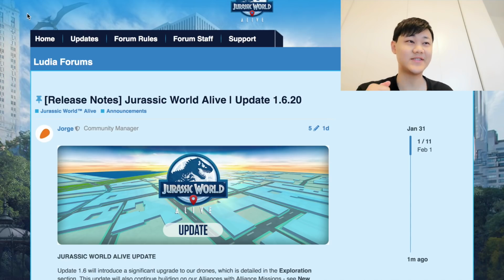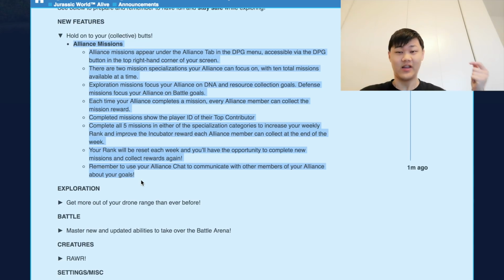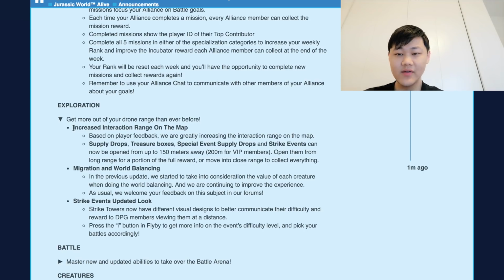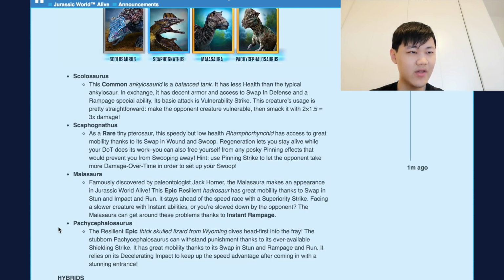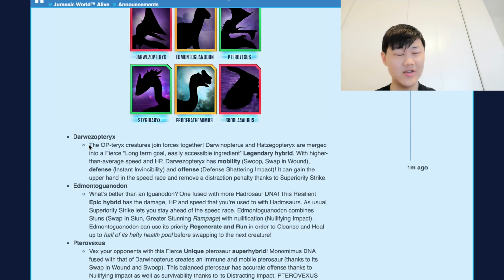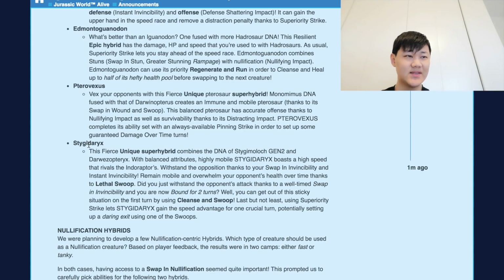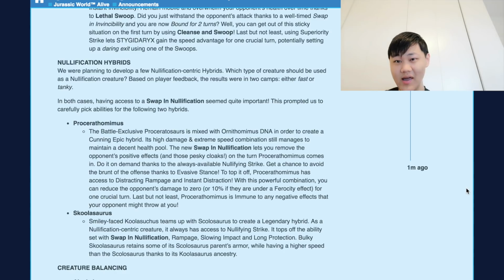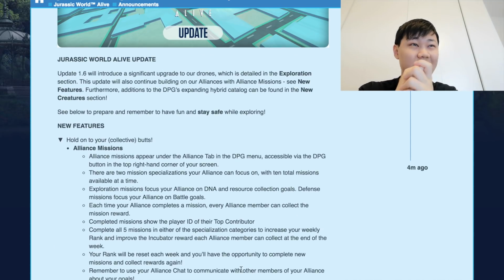NEW UNIQUE FLIER OP! 1.6 PATCH NOTES ANALYSIS PART 1: GAMEPLAY AND NEW DINOS | Jurassic World Alive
1.6 Patch notes for Jurassic World Alive are finally out! This is part of the notes which covers new gameplay features, new Dinos and New Hybrids. Part 2 will cover all the Battles Changes. We got 4 new Dinos, Miasaurua, Pachycephalosaurus, Scolosaurus and Scaphognathus. Along with new Hybrids, Epic: Edmontoguanodon, Procerathomimus, Legendary: Skoolasaurus, Darwezopteryx, and Unique: Pterovexus, Stygidaryx. Also new alliance missions, increased drone range etc.